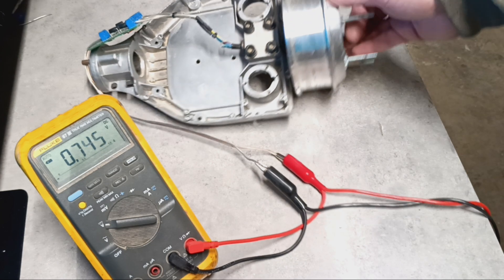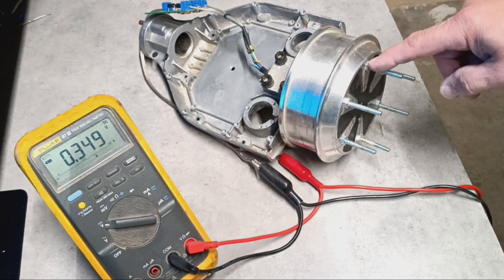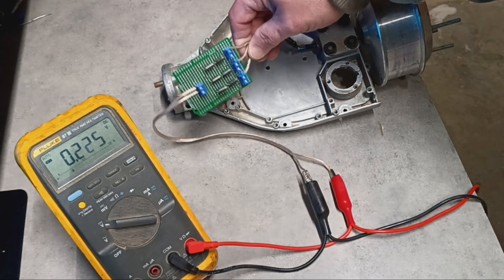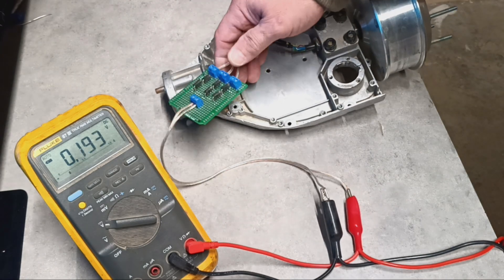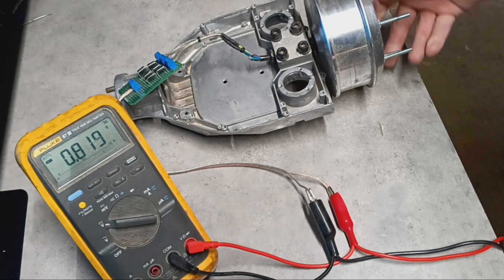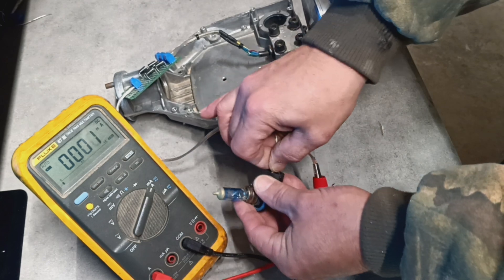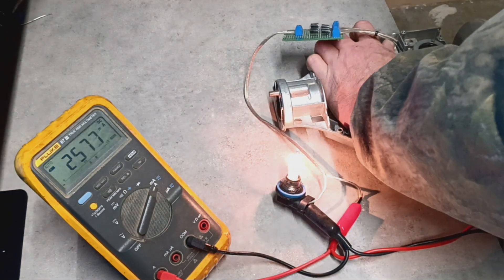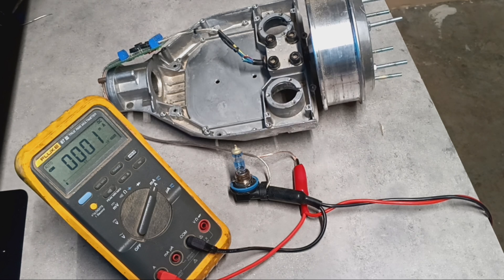HOVERBOARD DC GENERATOR TESTING CURRENT AND VOLTAGE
A quick demonstration of a hoverboard motor used as a generator.